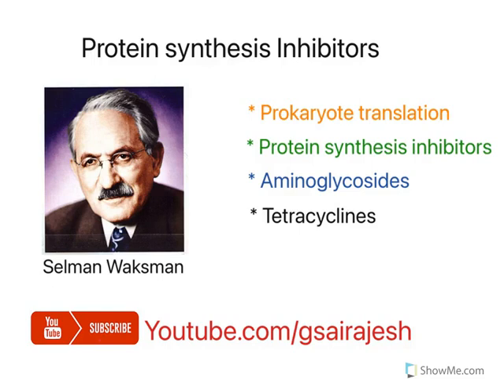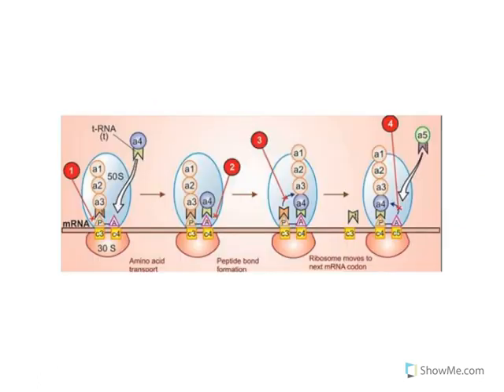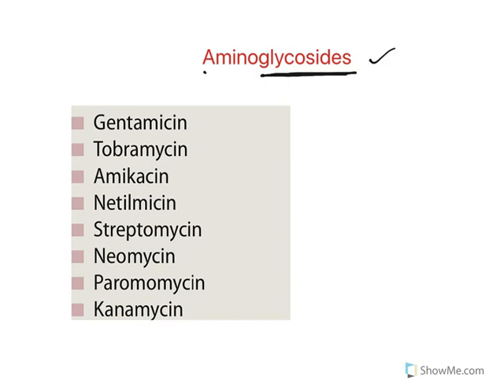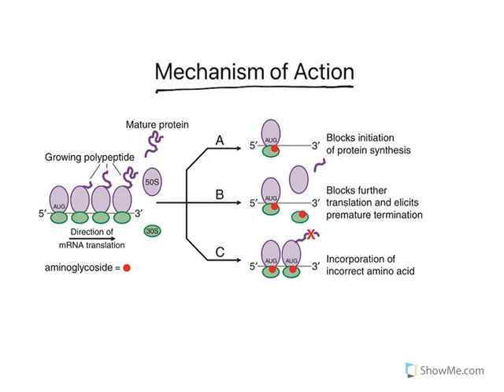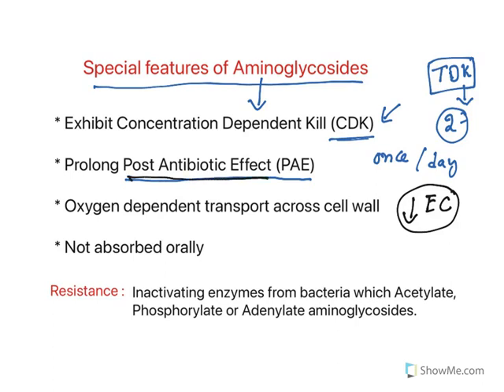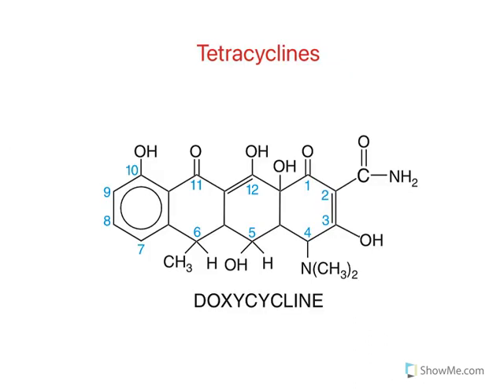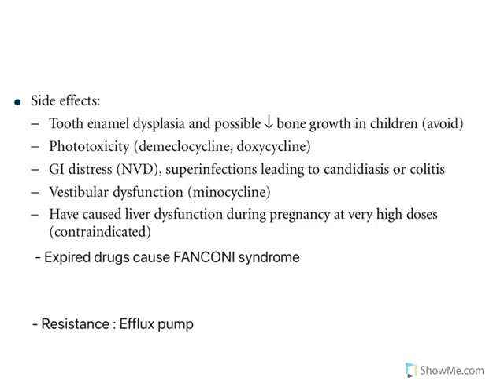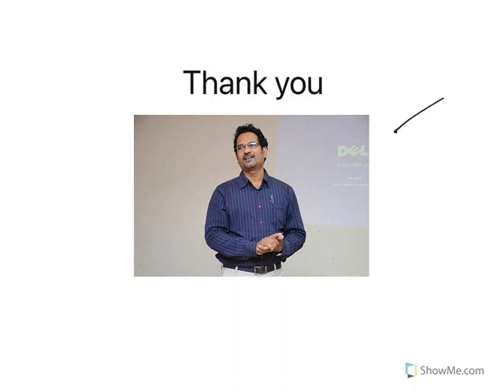Chemotherapy - 4 : Amino glycosides & Tetracyclines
Amino Glycosides & Tetracycline - Protein synthesis inhibitors are explained.
Prokaryotic Translation is explained in detail. Various Protein synthesis inhibitors with their mechanism.of action are narrated.
Amino glycoside drugs, mechanism of action and adverse effects are explained.
Tetracycline structure, mechanism.of action and therapeutic uses are explained.